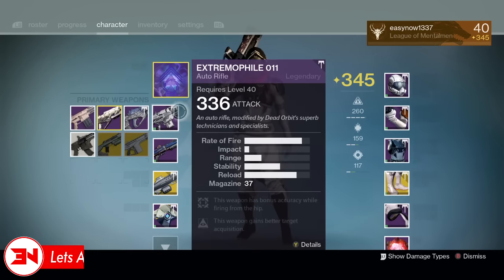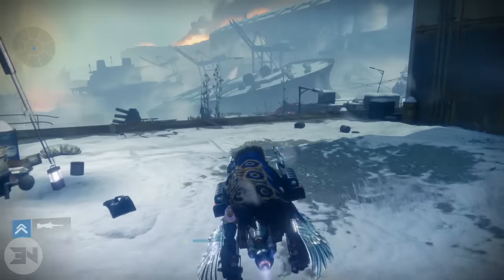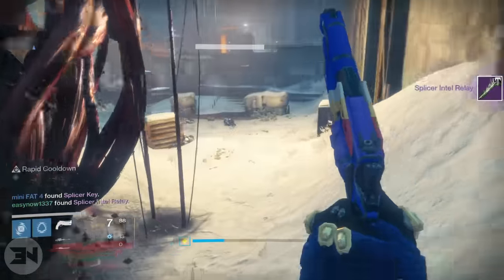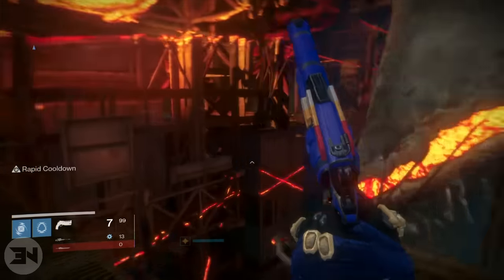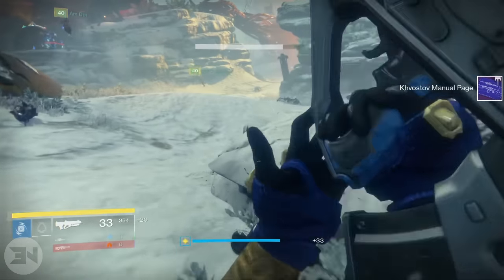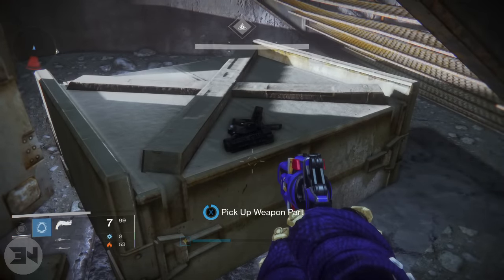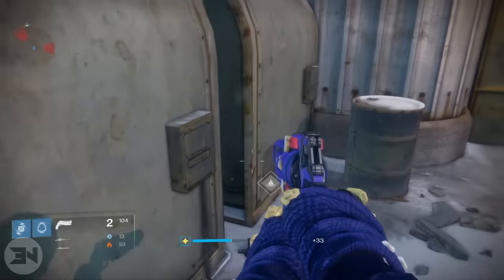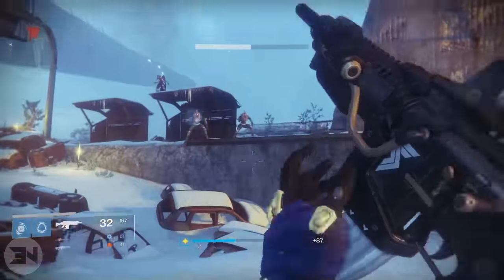How To Get The Exotic Khvostov 7G-OX - Schematics / Weapon Parts & Page Locations Walkthrough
I HAVE SPENT OVER $1000 on this game! "How to get the exotic khvostov" the "exotic khvostov" is the rise of iron exotic primary weapon, here is where to find the "exotic khvostov quest" and how to complete it, the exotic "khvostov weapon part locations", and how to find the khvostov pages!
Good luck!